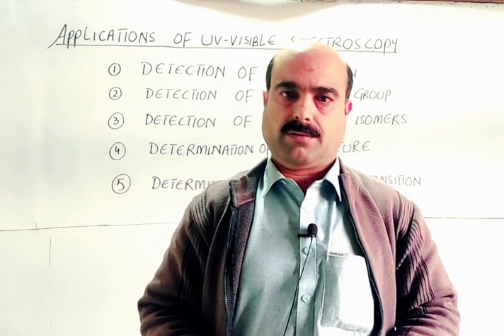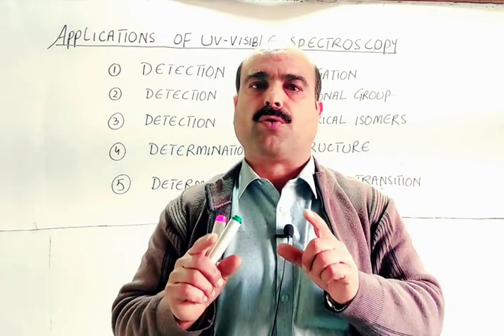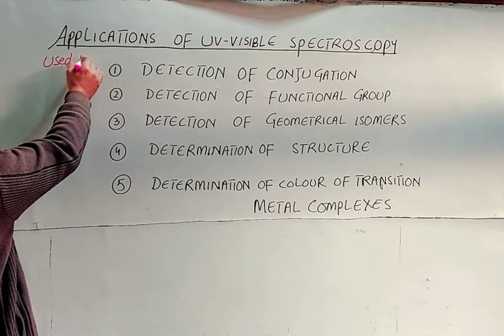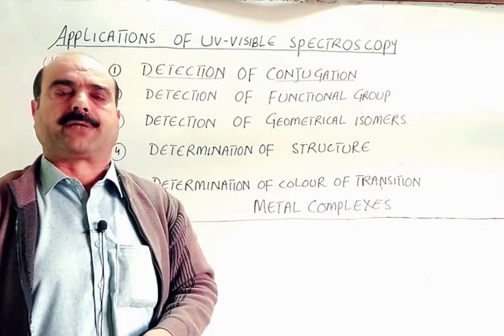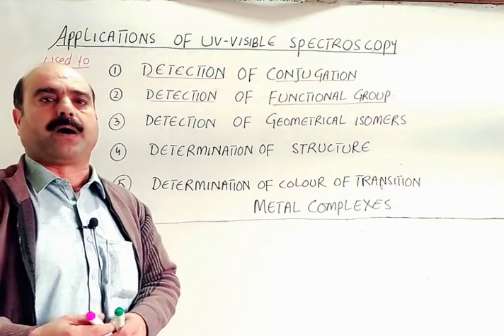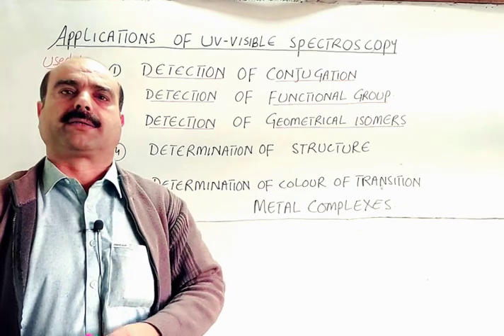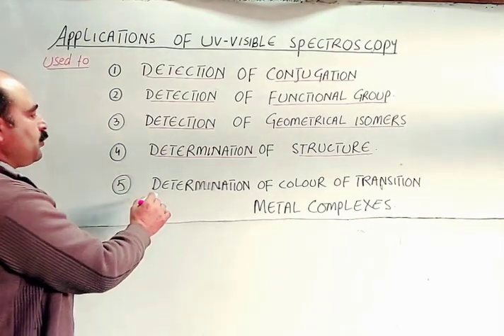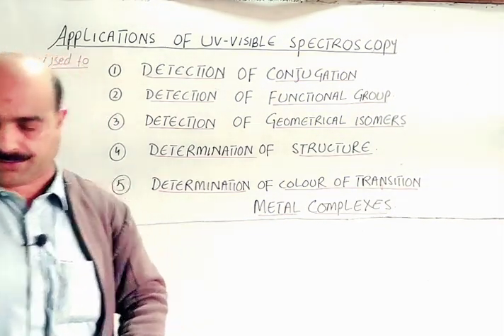Applications of UV-Visible spectroscopy || Pashto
Applications of UV Visible spectroscopy